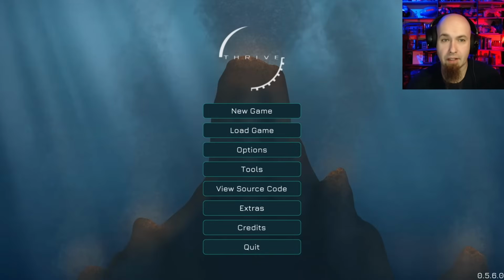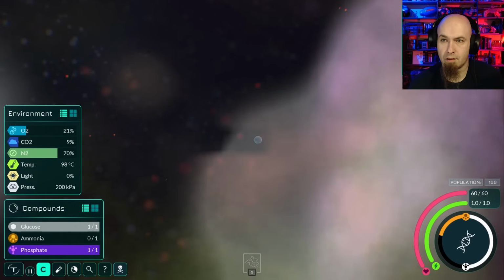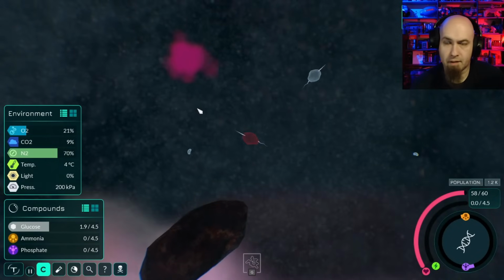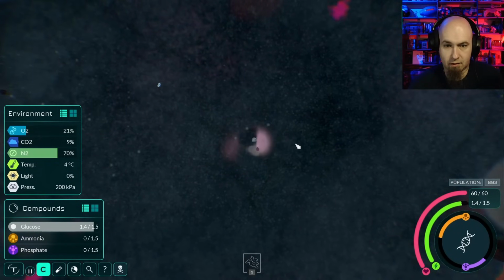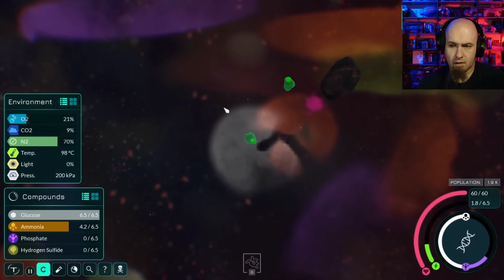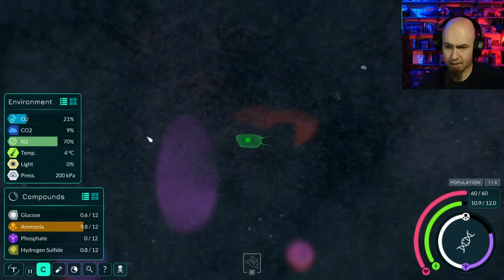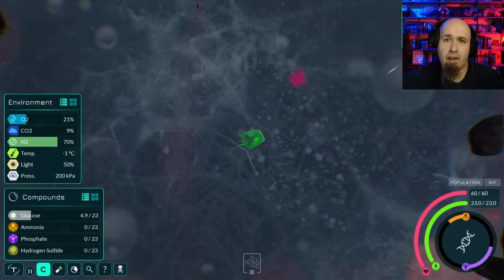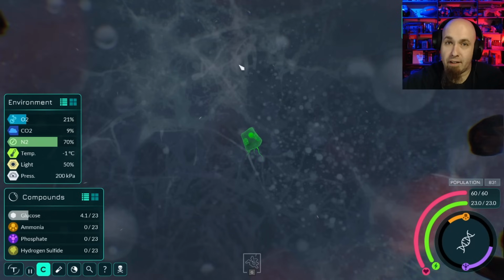Cheap PC Game Review - Thrive - Spiritual Successor to Spore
Weekly Cheap PC Game Review - Thrive.  Weekly look at a different new PC release for $5 or less, so generally a lot of random little indie titles.  Some gameplay and thoughts.

Thrive is a simulation sandbox, released November 26th, 2021 for $4.99.

In Thrive, you take control of an organism on an alien planet, beginning with the Last Universal Common Ancestor (LUCA). Your goal is to survive in the environment, adapt your species by adding mutations, and thrive. Other species will emerge to compete with yours. They will evolve via a population dynamics driven simulation with random mutations - you must improve and spread your species to surpass them. The success of your species depends both on your skill in surviving as an individual cell and the changes you make in the editor.

In the Microbe Stage, you control a single microbe or a colony of microbes bound together. You swim through a watery environment to find the resources your cell needs to stay alive and to reproduce. Once you have reproduced, you enter the editor, where you can review how well your species and others are surviving, move to new biomes, and modify your species. Add new organelles, change your membrane, and change your cell's visuals. Your goal is to become a more complex lifeform by first evolving the nucleus to become a eukaryote, then using binding agents to form cell colonies, the precursor to the first multicellular lifeforms.
Current key features:
Control an individual member of your species and survive the environment
Predate on other species, use photosynsthesis or scavenge for resources
Edit your species to make it more successful
Compete with other species emerging on your planet via an evolution simulation
Explore different biomes
Fight other cells with multiple cellular level weapons
Try different gameplay styles by specializing in different energy sources in subsequent playthroughs
Learn about biology by using real compounds, organelles or parts inspired by real science
Spread your species via the biome map
Review and plan future actions by looking at population simulation results and graphs
Learn the basics of the game with a light interactive tutorial

The major goals of Thrive are to create engaging, compelling gameplay that respects our players’ intelligence, and remain as accurate as possible in our depiction of known scientific theory without compromising the former. Thrive is an open-source project, and anyone with game development skill is welcome to join our team. The game uses the open-source Godot engine with the C# programming language.

0:00  Intro
0:26  Gameplay
6:44  Review/Thoughts